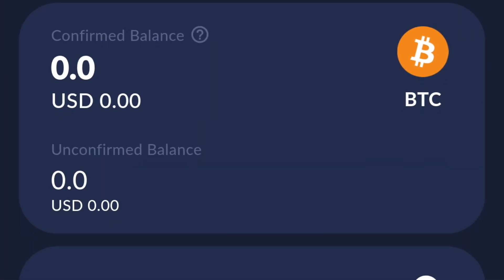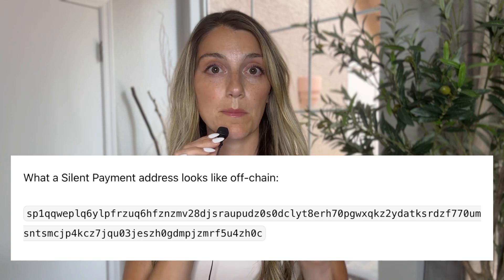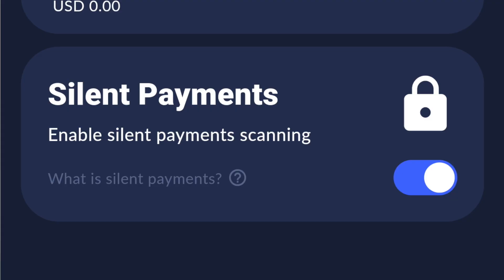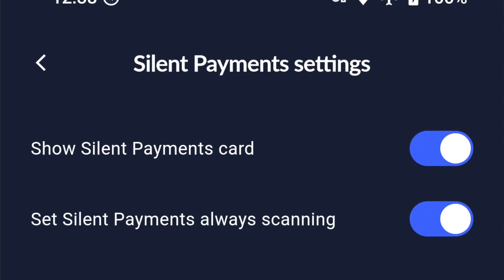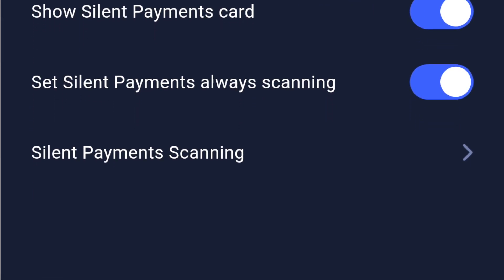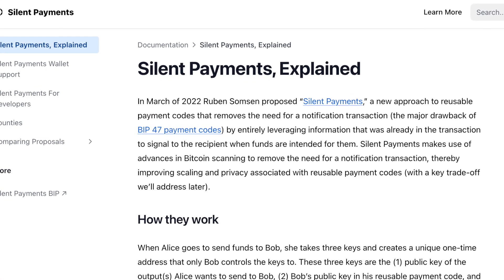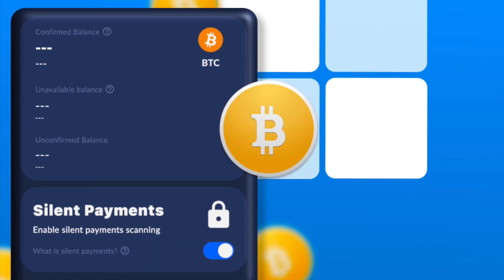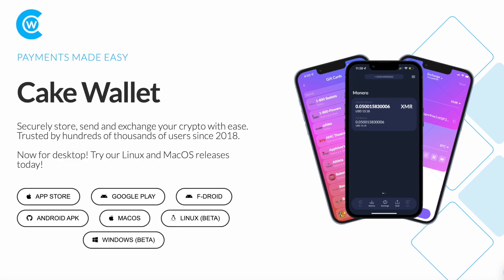Bitcoin's New Privacy Feature Silent Payments is Live on Cake Wallet!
One of the big problems that we’ve faced with not only Bitcoin, but most cryptos in general is that if you use the same address and send it out to different people - then aaaalll those people can see your business and what you've been doing - which is obviously a big privacy concern.

Silent Payments is the latest privacy feature to be developed for Bitcoin and in this video we'll walk through everything you need to know and how to get started!

Please note: In consideration of creating this media, Cake Wallet has sponsored this video. This disclosure is in compliance with Section 17(b) of the United States Securities Act of 1933. Thank you Cake for supporting the channel!